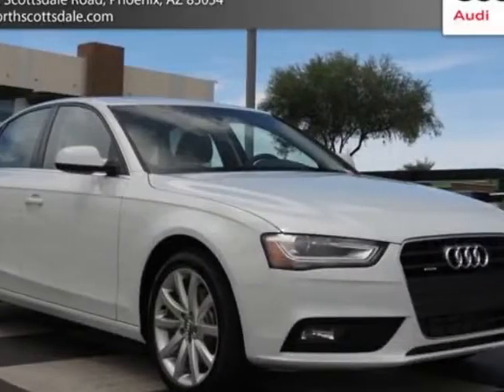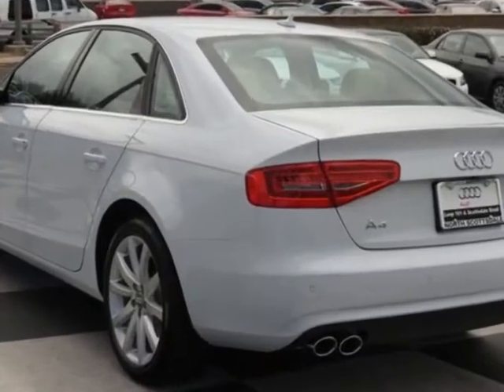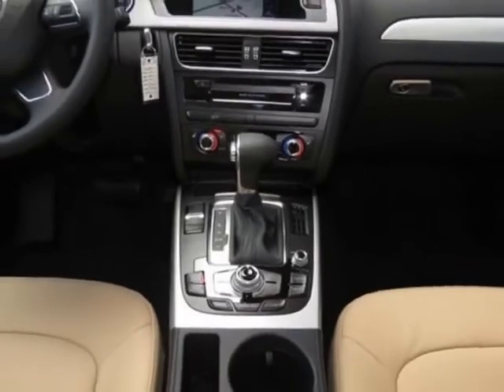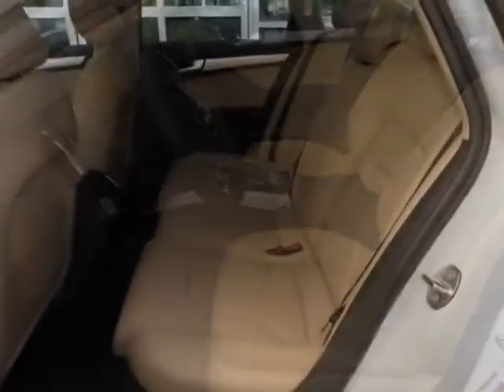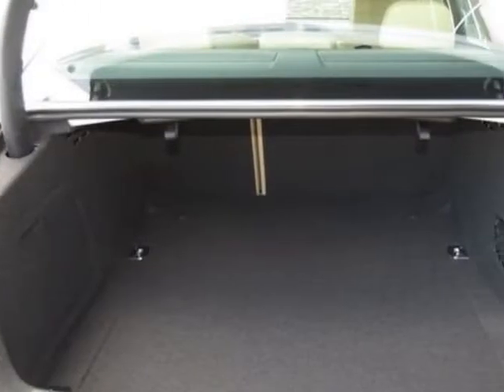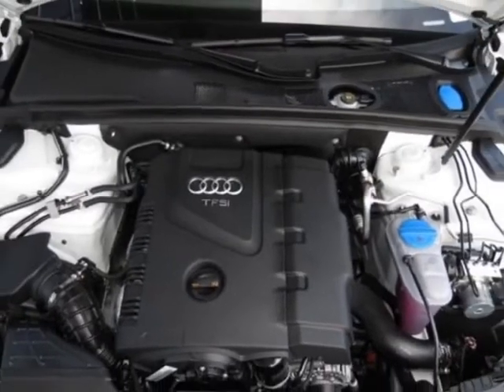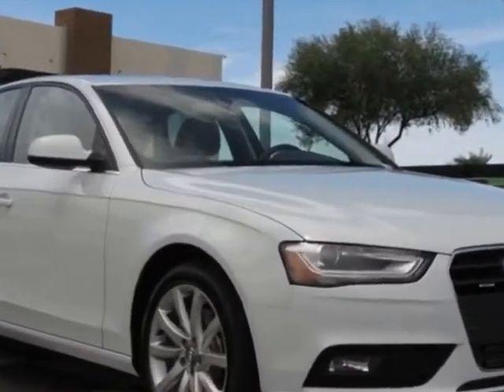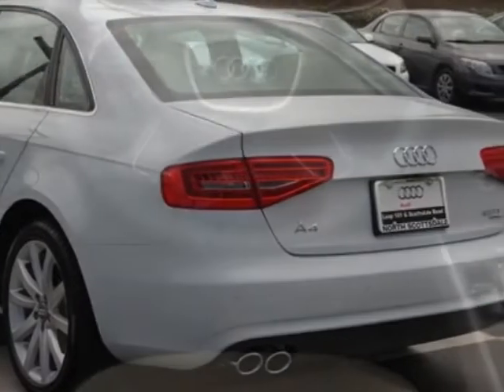2013 Audi A4 4dr Sdn Auto quattro 2.0T Premium Plus Sedan - Phoenix, AZ